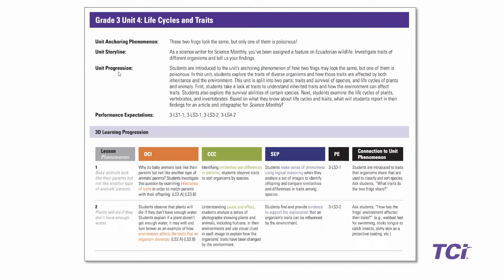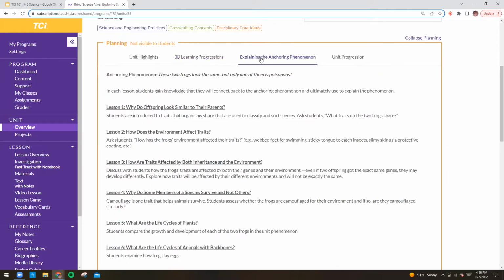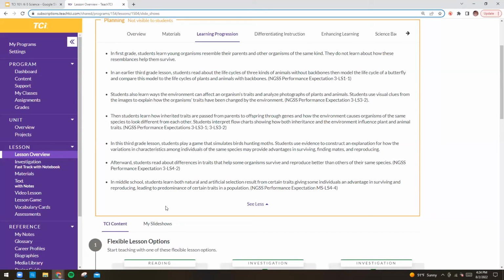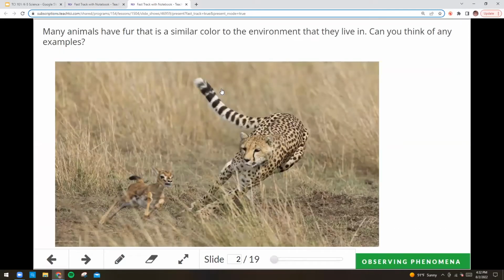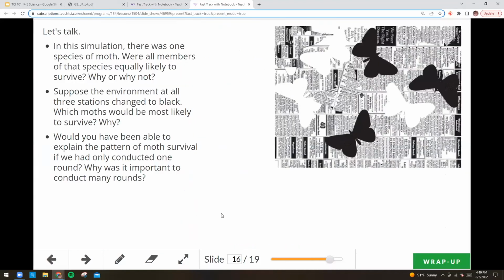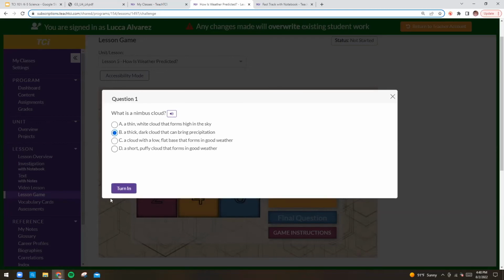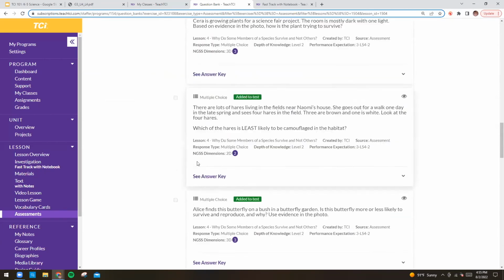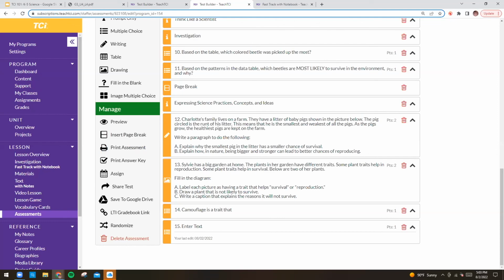Back-to-School with TCI: K-5 Science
Whether new to TCI or experienced, watch this webinar for a quick refresher on how to use TCI and learn about the latest product features.